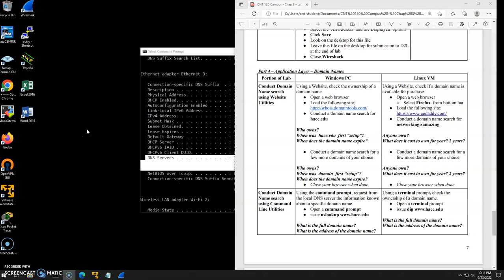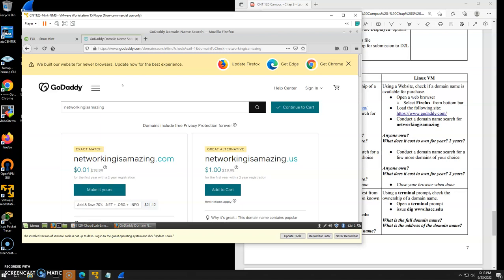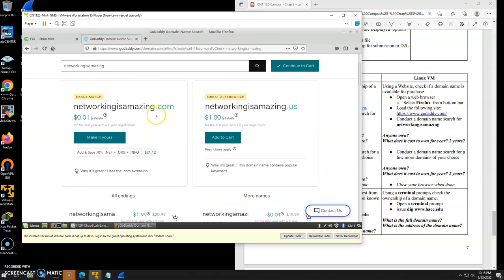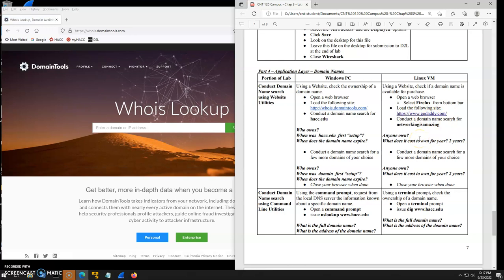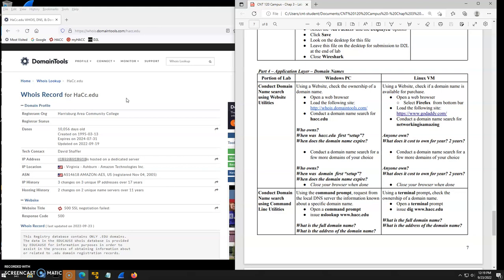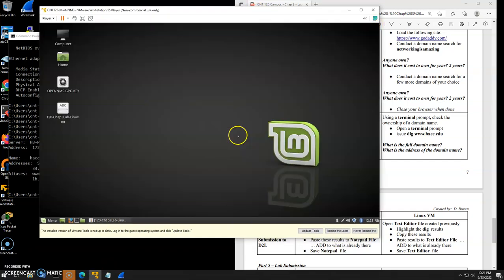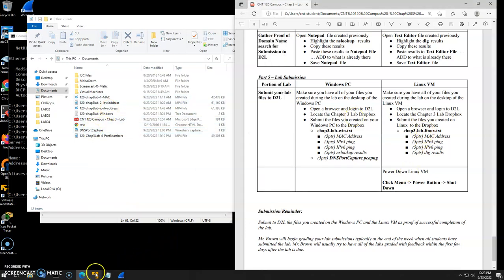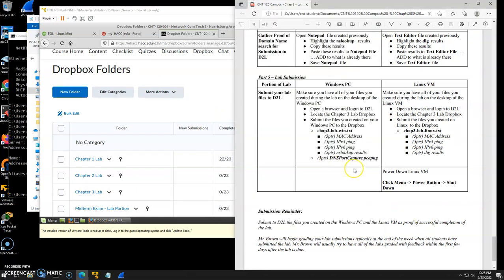CNT120 Campus Chap 3 Lab 5 Domain Names